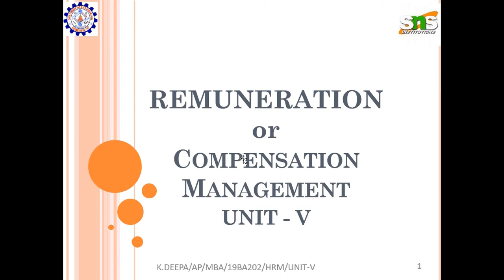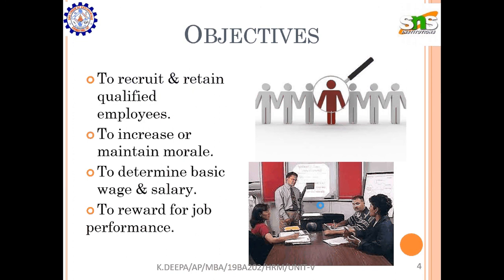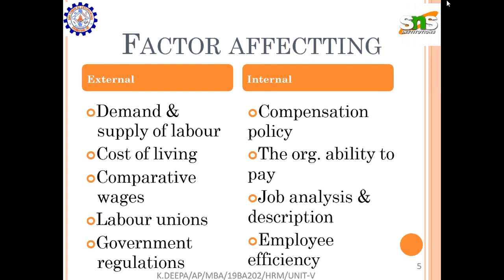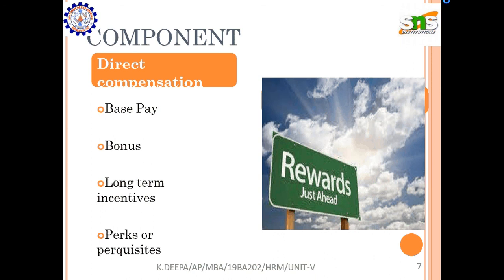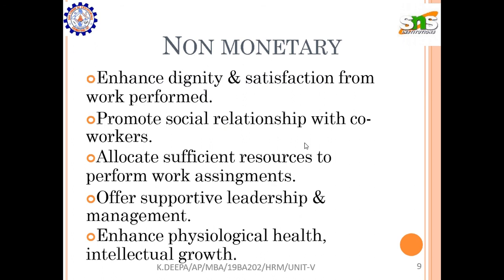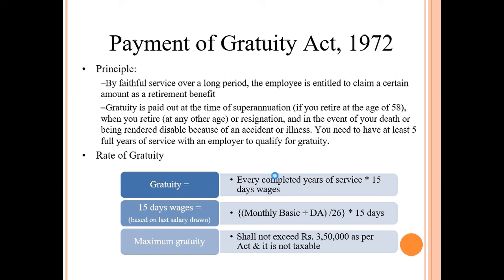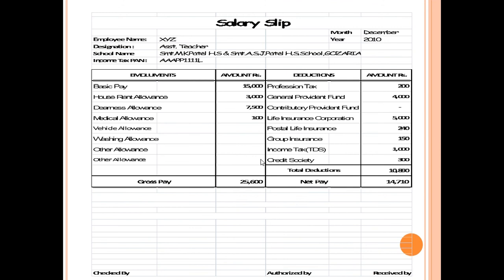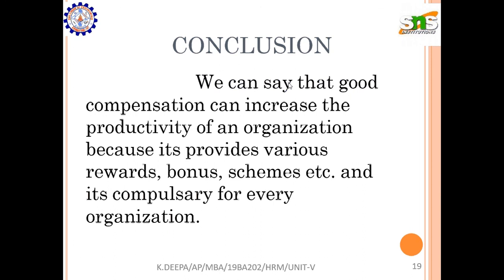Compensation Management in HRM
Compensation Management in HRM by Deepa Kumaravelan